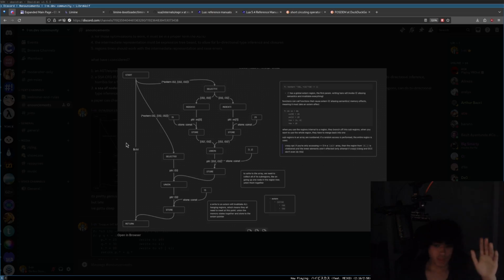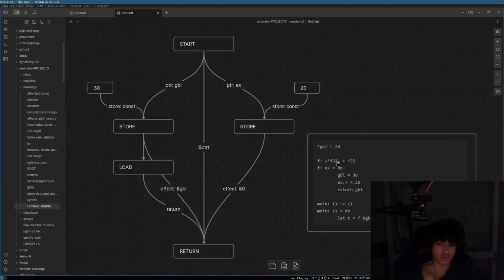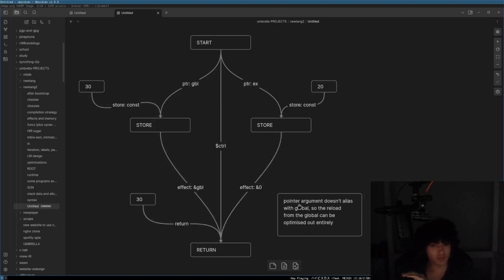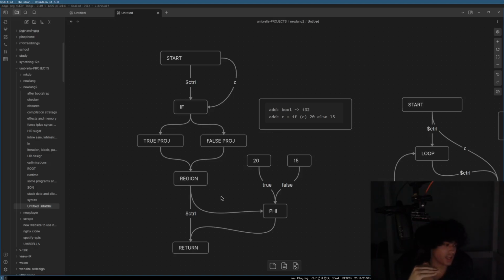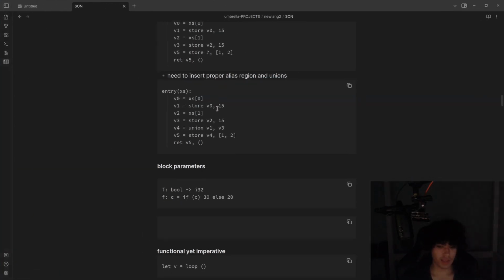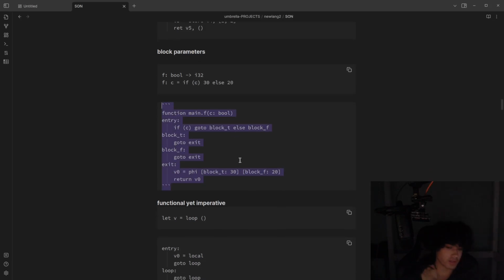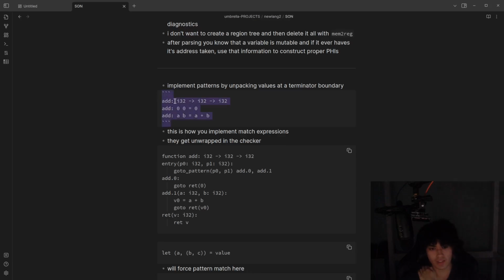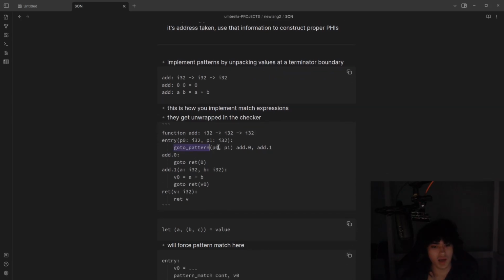Data dependencies in control flow graphs and an alternative to PHI nodes.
0:00 explaining memory regions using a "sea of nodes" graph
7:43 block parameters as an alternative to PHIs
13:39 abstractions are easier with block parameters